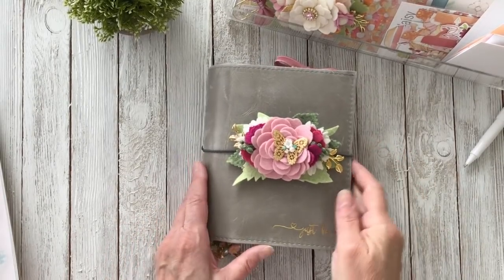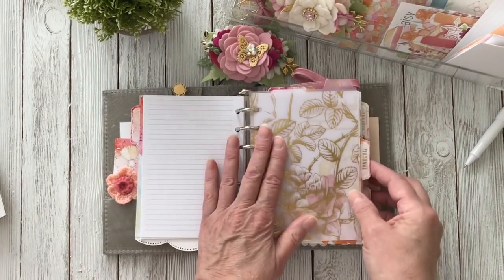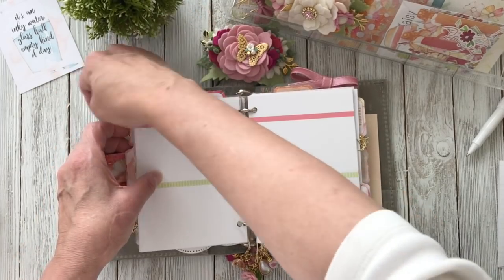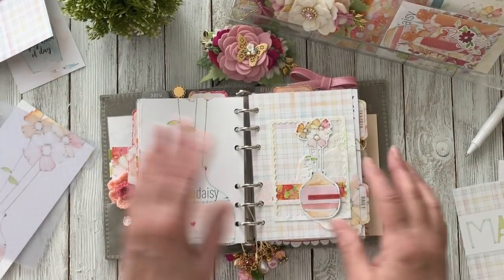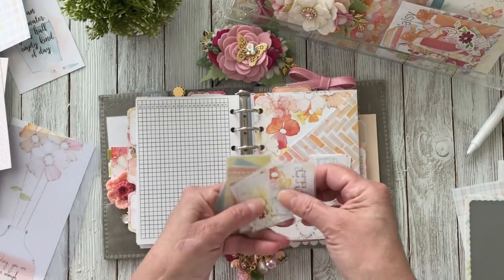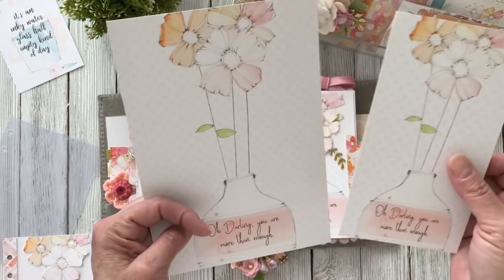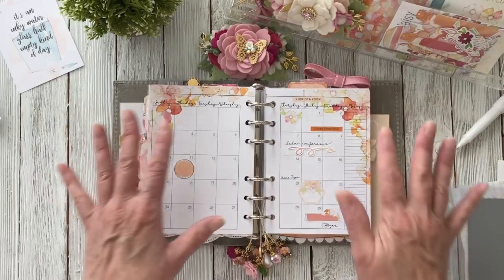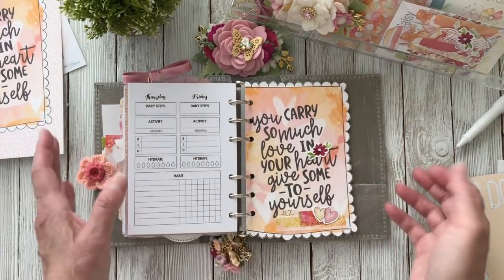March Planner walk through with the CocoaDaisy March kit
I am showing a walk through of my March planner set up using the March CocoaDaisy kit.